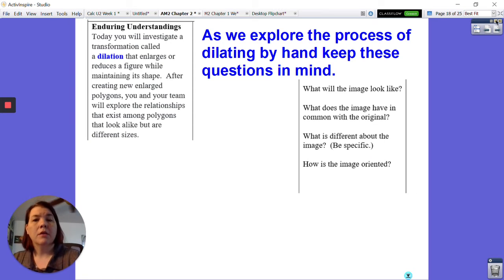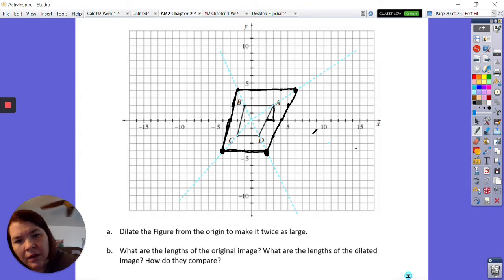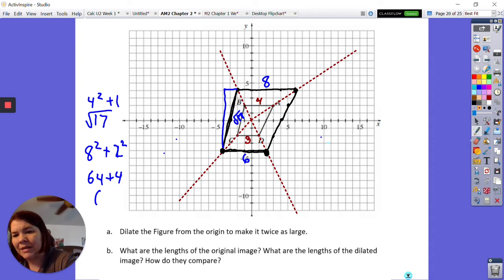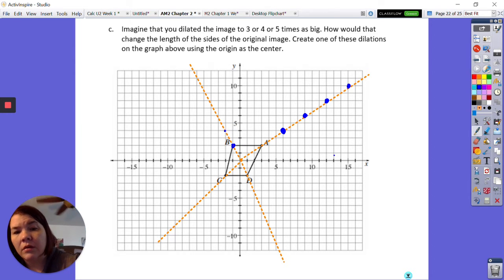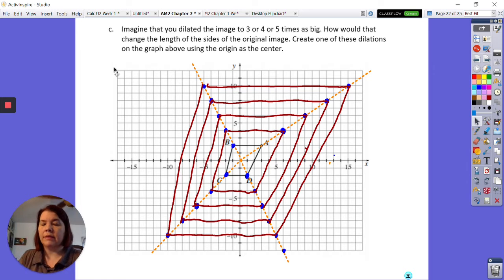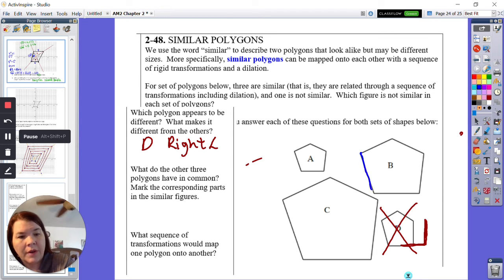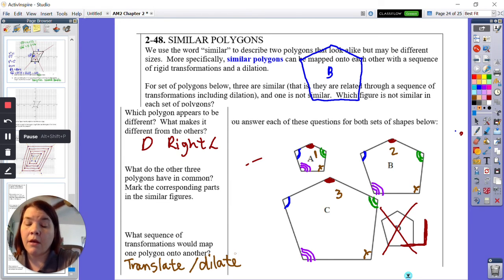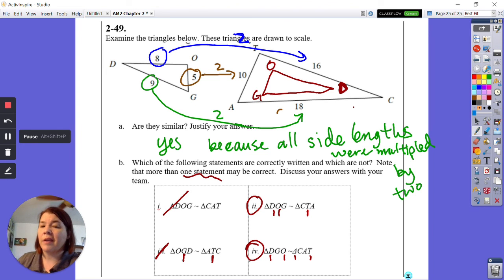M2 Lesson 2 2 1